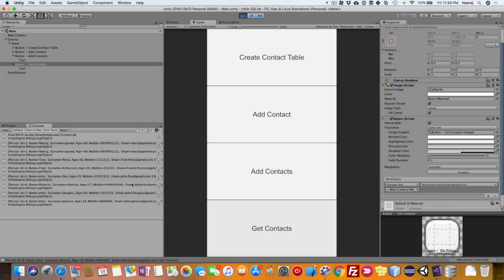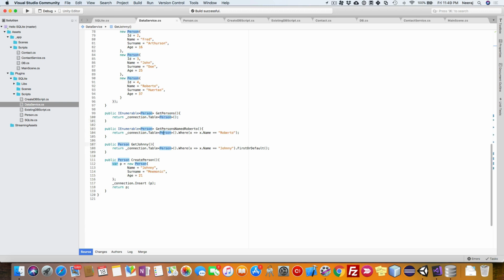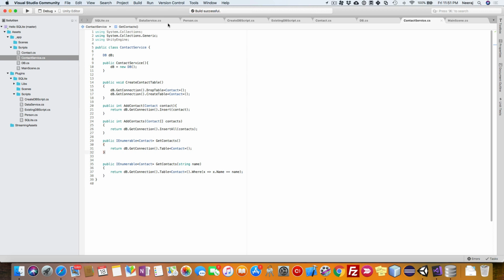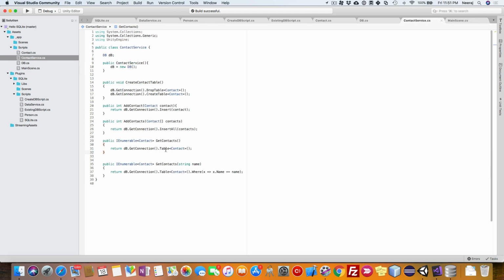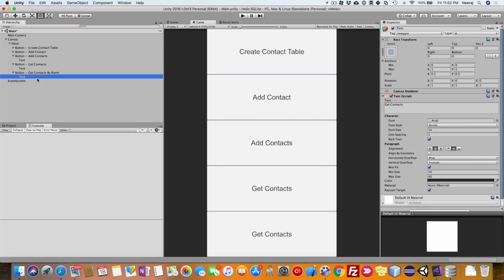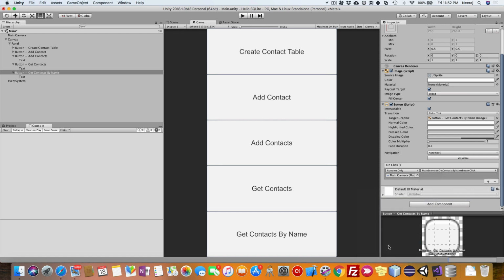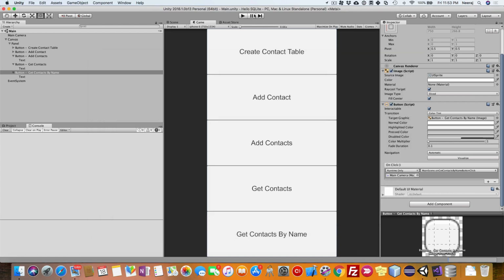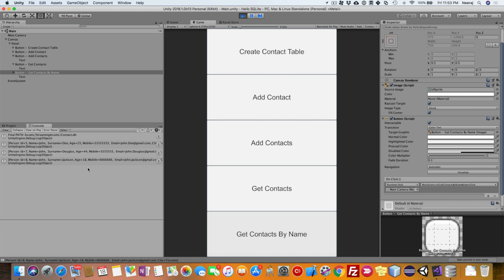Get All Contacts By Name - Develop Unity Apps with SQLite Database (13/17)